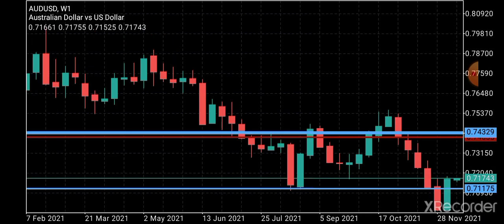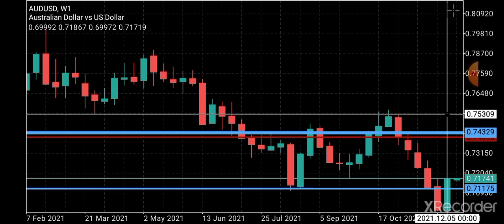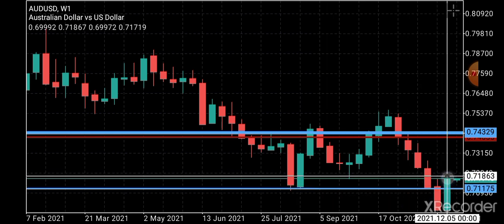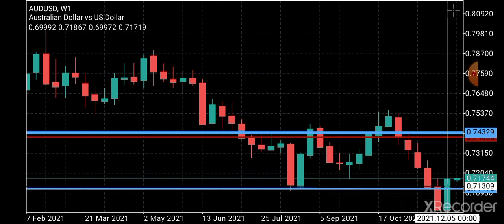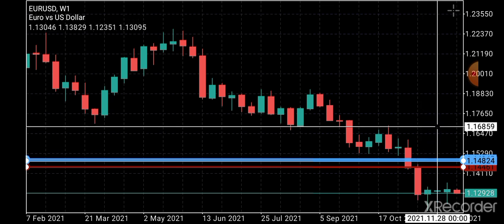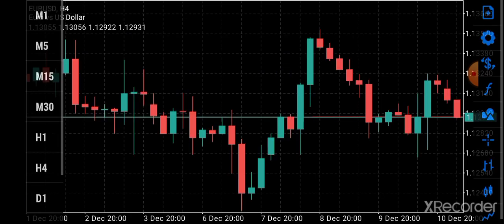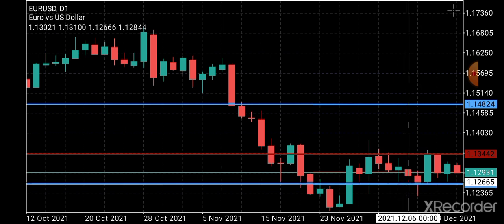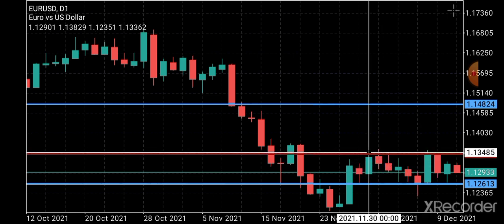Forex Market Analysis on AUDUSD & EURUSD for 13th- 17th December, 2021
Market analysis using candle stick patterns and demand and supply levels.